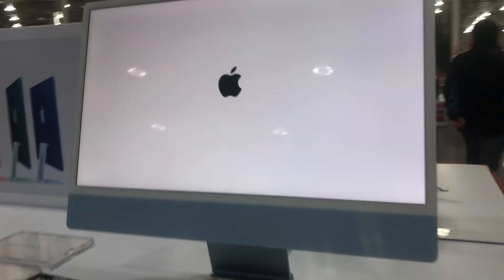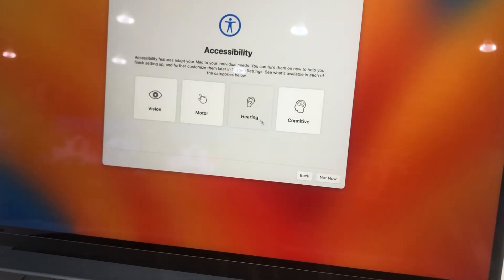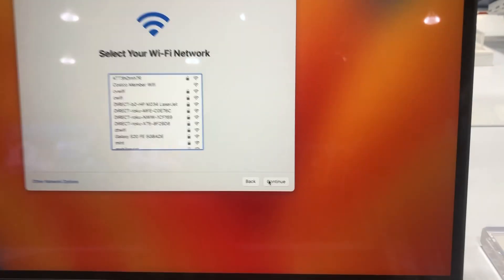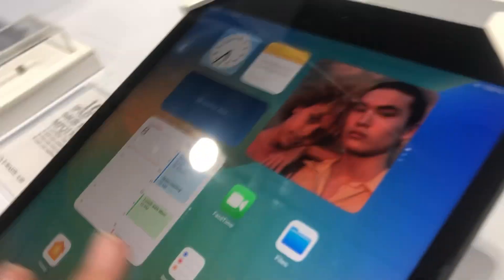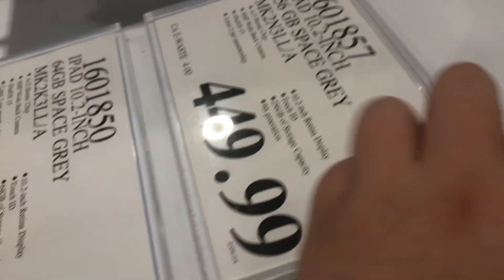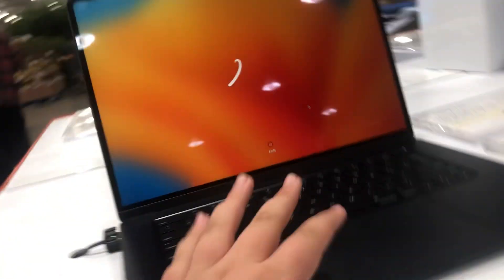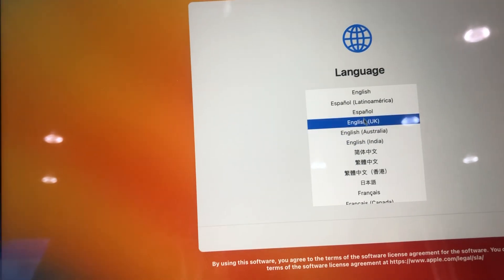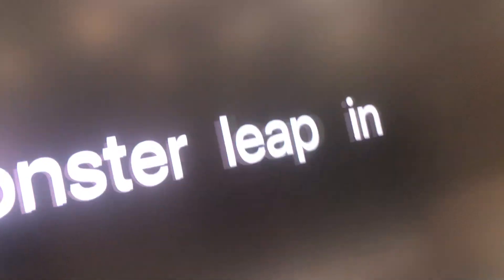Me looking at some apple products at Costco